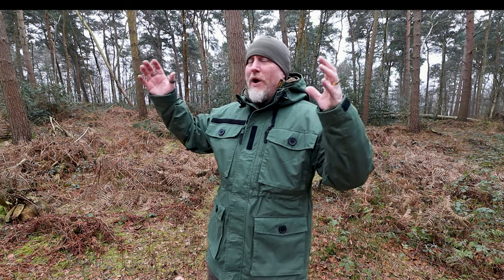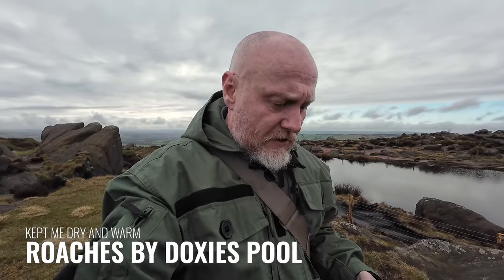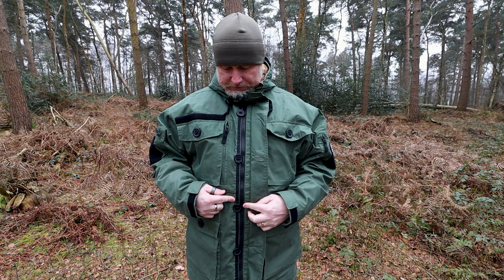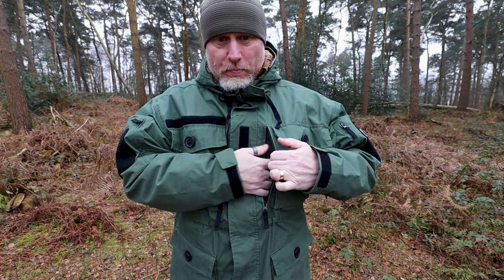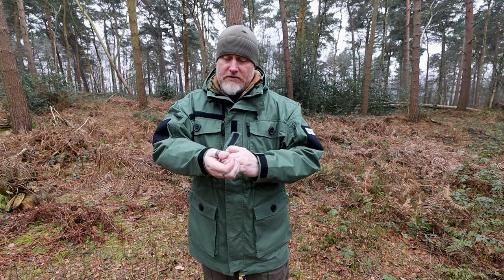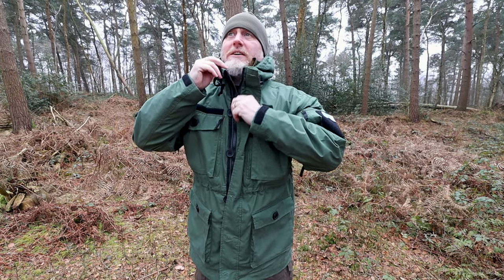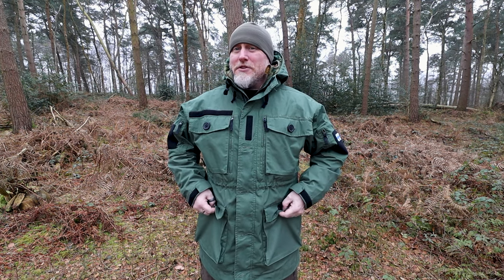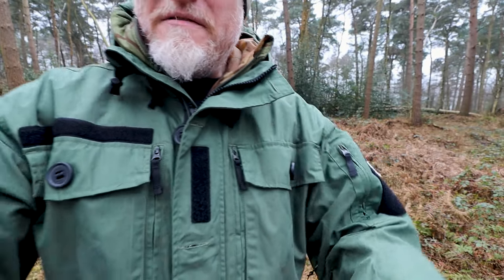Perfect Civilian Smock - Varusteleka Windproof Smock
Another awesome jacket from Varusteleka. The Windproof smock might just be the perfect civilian smock for all